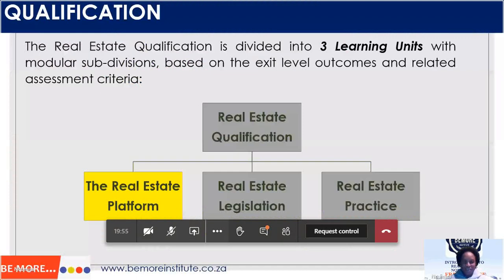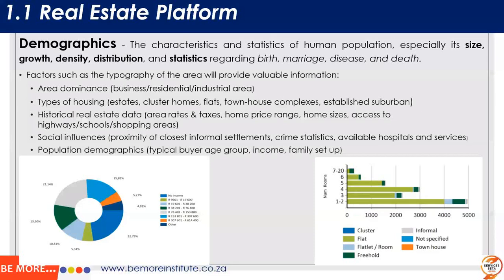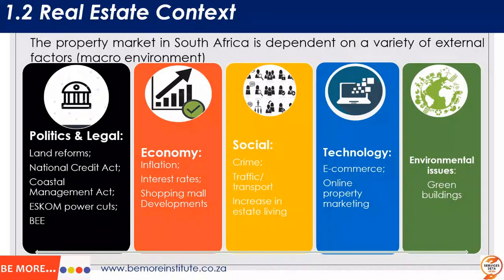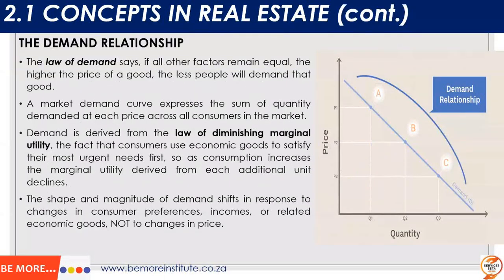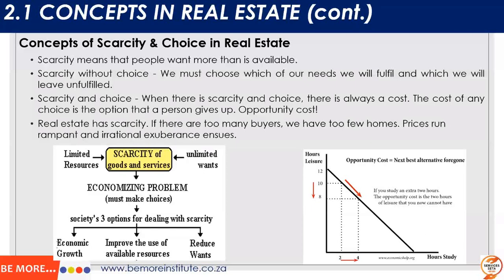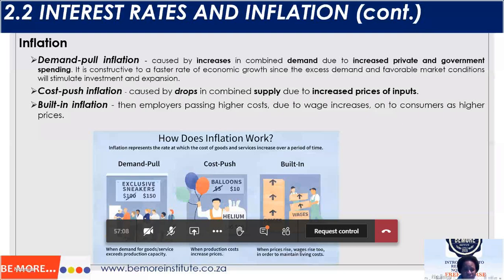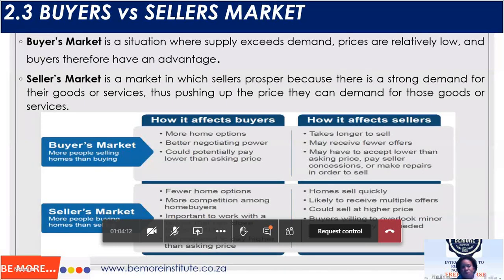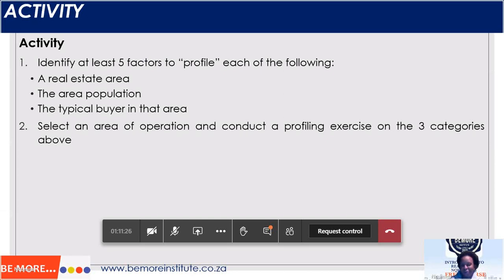Real Estate 10f5 Bemore Institute Numisa